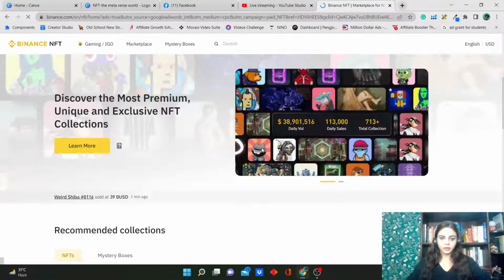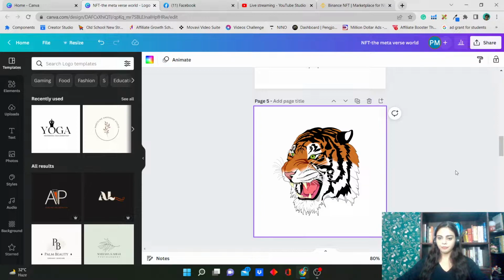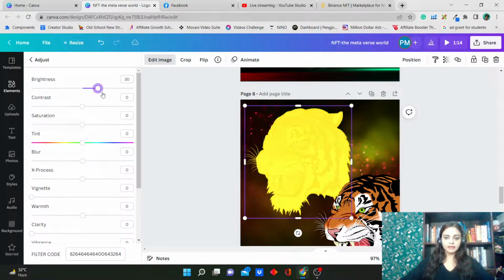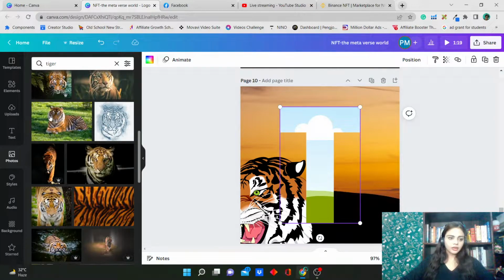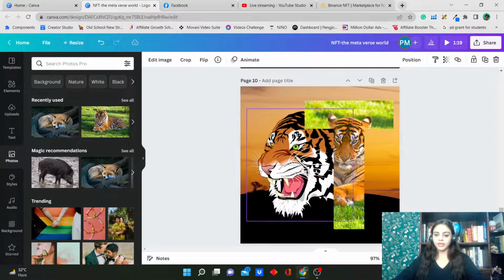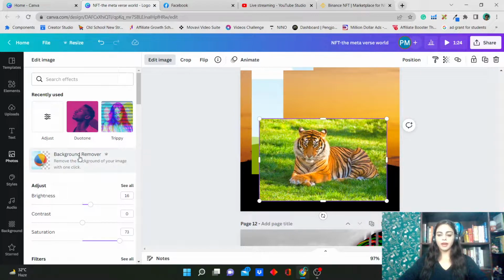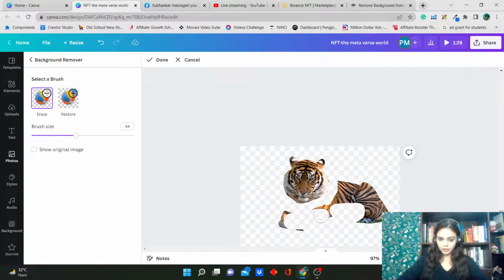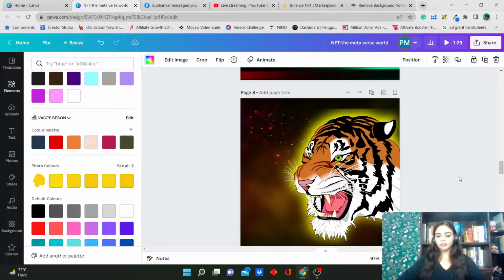How To Make NFT Design in Canva for FREE | LIVE DEMO on NFT Designing for FREE in Canva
If you want to design your very own NFTs then you don't need to know any coding. You may do it from CANVA for Free. I will give you the LIVE Demonstration today. Don't miss it.

The best way to get notifications and communicate with me is to join my Whatsapp and Facebook groups. The links are given below:

Canva is such a graphic design platform that allows you to easily create invitations, business cards, flyers, lesson plans, Zoom backgrounds, and more using professionally designed templates. Canva can be used by teachers to generate posters, guidance, and projects, but it can also be accessed by students for tasks. However, I highly recommend you use Canva Pro. The reasons I am recommending Canva Pro have been fairly described in the video.

3 best Canva tips and tricks to make FACEBOOK posts look GREAT and get more LIKES (for BEGINNERS):

-Poulami